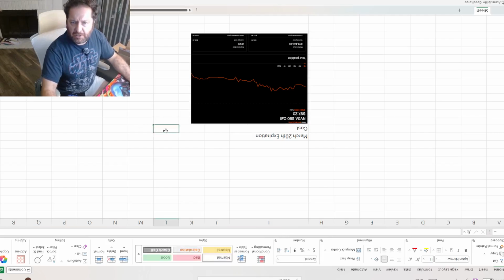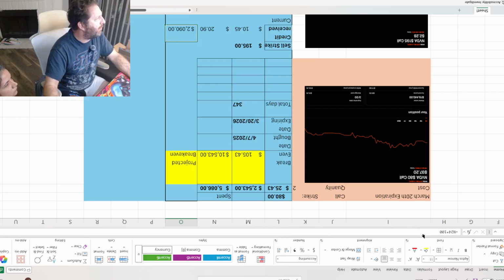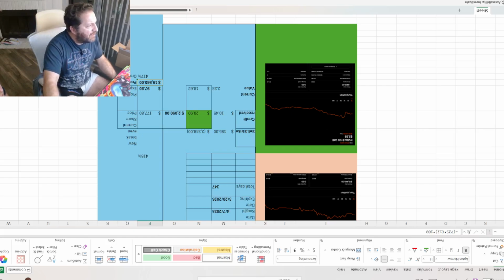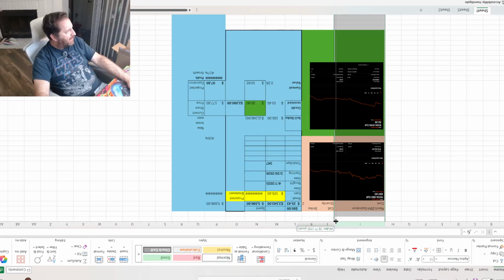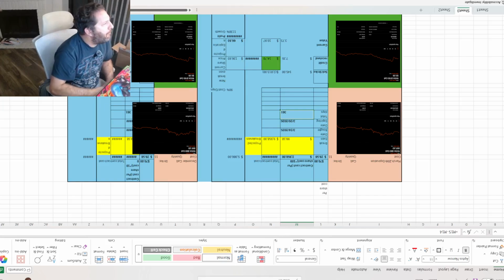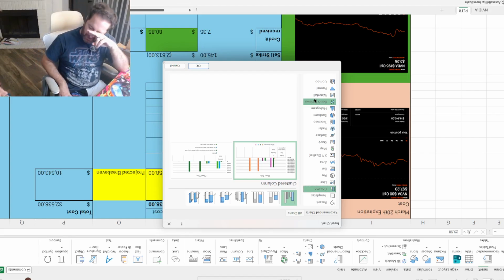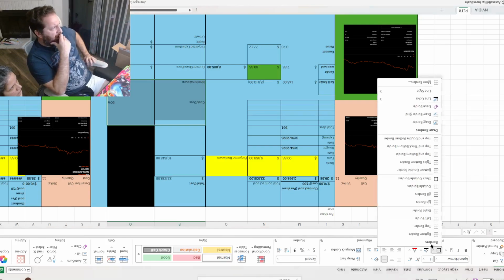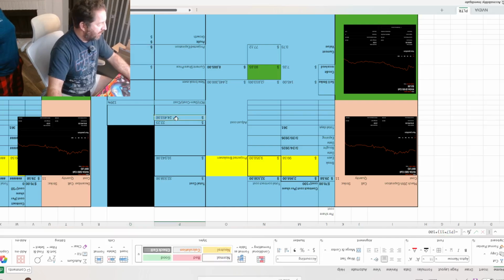Financial Matters, Growing income through compounding effects! Looking into the future with options.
$48,000 in January 2025
$66,000 in June 2025
$115,000 in September 2025
$170,000 in January 2026?
$100,000 in March 2026?

PLTR and NVIDIA options expirations coming up March 2026.

Looking at option cost versus option expiration return on investment.

Opportunity cost is how I have grown my capital. This content is only for people who want a better future. Please dont watch if you are afraid of success or if you are pathetic.

Love Jason